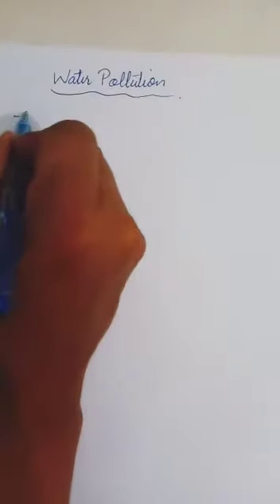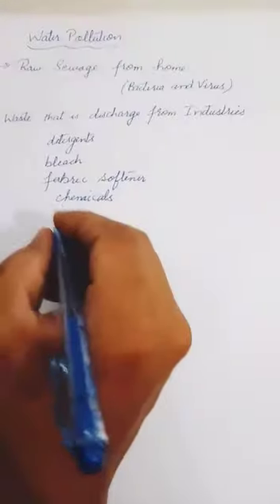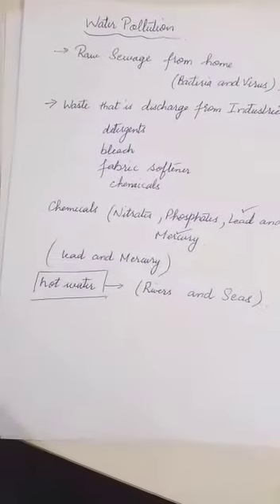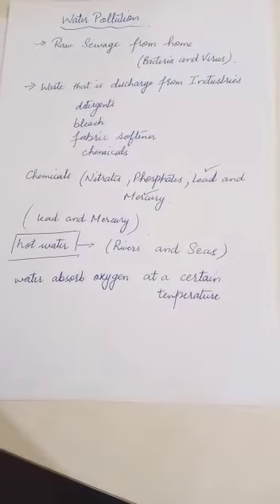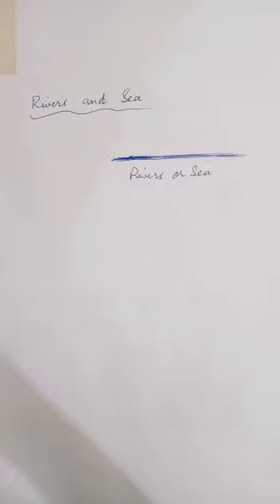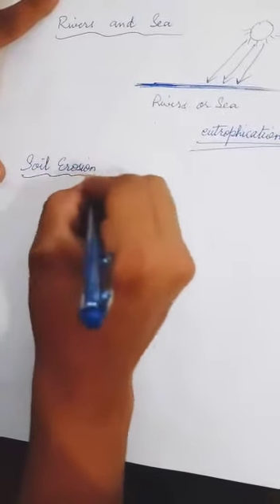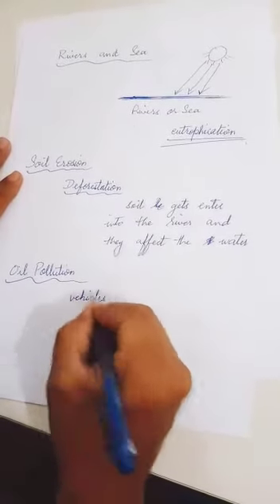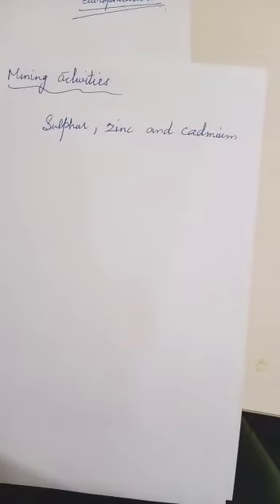grade 7 geography lecture#1